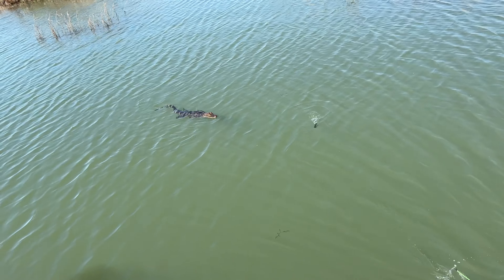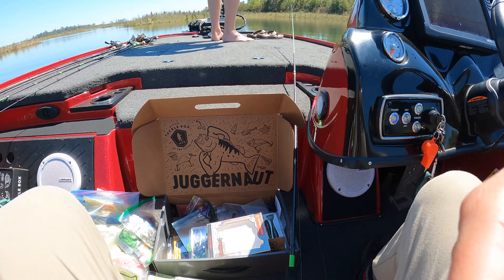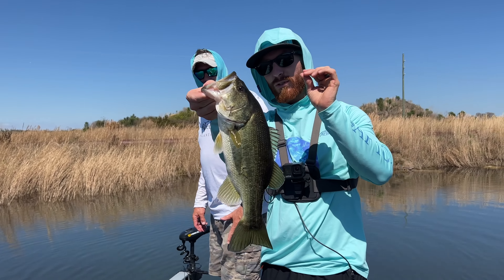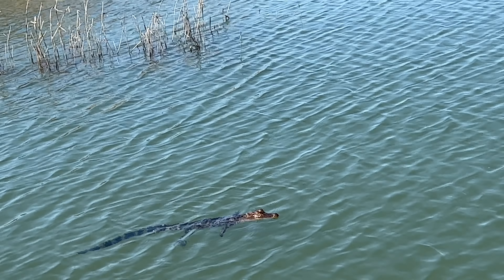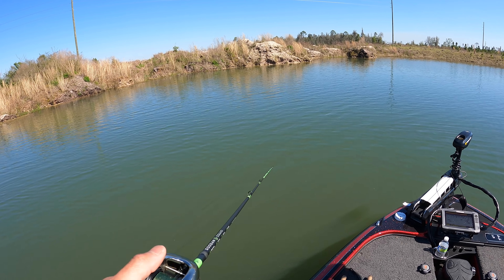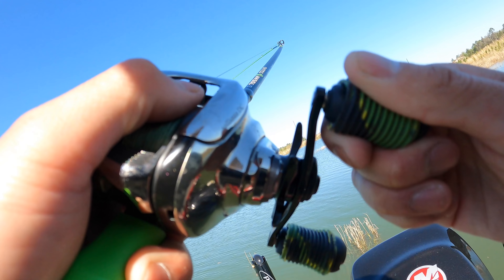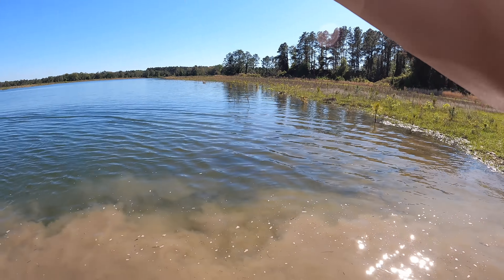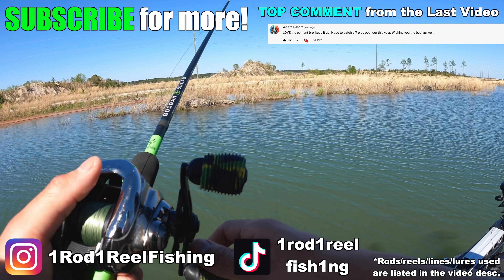BABY ALLIGATOR ATTACKS US WHILE FISHING!!! (Unbelievable Footage)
Grab the JUGGERNAUT BOX at Dick's Sporting Goods!

Check out everyone else’s vids!!! @WestinSmith
Team@FishingWithNorm @FISHERYIN
Team@FishingWithYakPak @LoganAndersonFishing
Team @BeardedBrad92 Zoe (No YT Channel)

Rod/Reel/Line/Lures used:

-Shimano Antares DC 21
-Googan Green Series Reaction Rod 7'2" med/mod
-20 lb braid +  12 lb monofilament leader